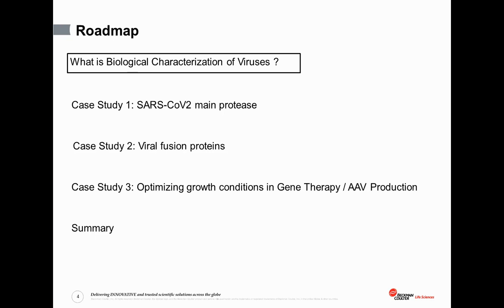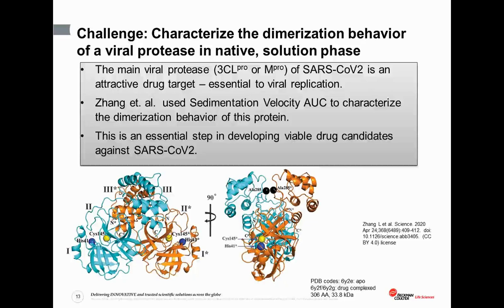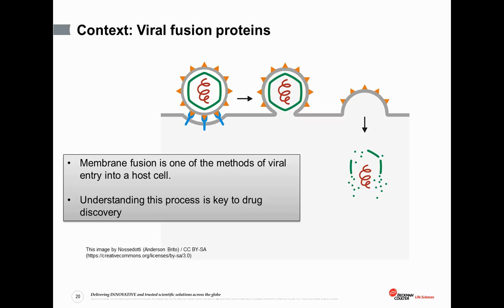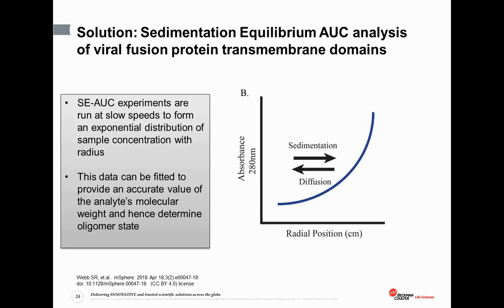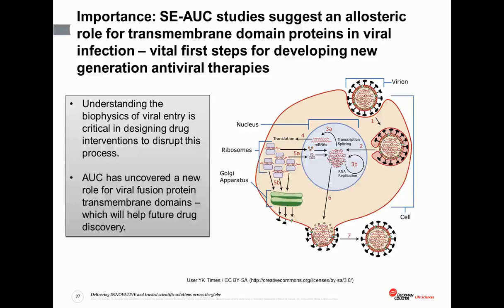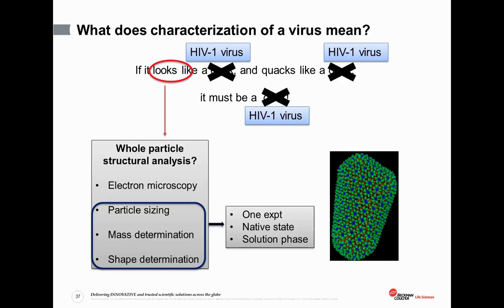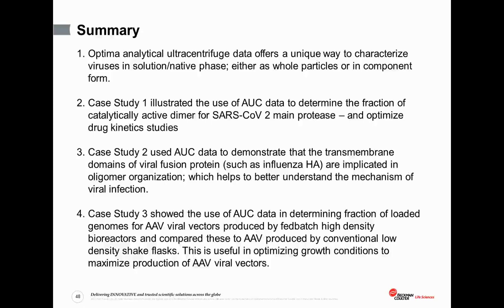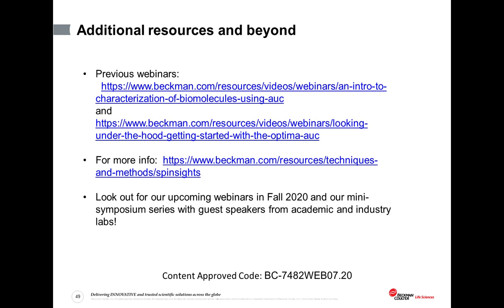Characterizing Viruses: From deadly pathogens to the workhorses of gene therapy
Presented By:  Akash Bhattacharya, PhD

Speaker Biography: . Akash joined Beckman Coulter Life Sciences in Oct 2018. He is based in the Colorado R&D center and works on developing new AUC applications. His research interests include extending AUC methodology to new therapeutic areas such as AAV capsids (gene therapy), liposomal drug carriers and others.

Webinar: Characterizing Viruses: From deadly pathogens to the workhorses of gene therapy

Webinar Abstract: The impact of viruses ranges from decimating entire populations to colonizing them or simply infiltrating the very genomic pool of a species and continuing to exist purely in the form of endogenous retroviruses. Virology is the youngest of the biological sciences- and it has finally come of age in the 21st century.

Earn PACE Credits:
1. Make sure you’re a registered member of LabRoots
2. Watch the webinar on YouTube or on the LabRoots